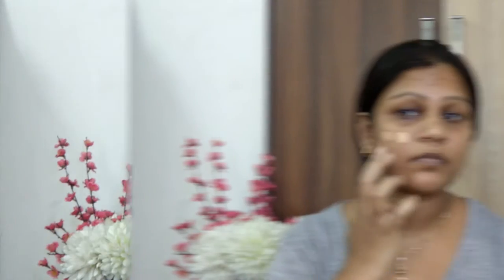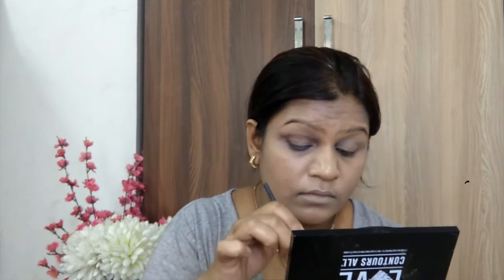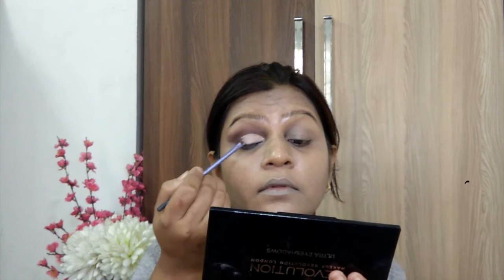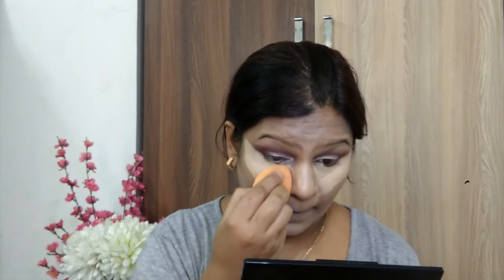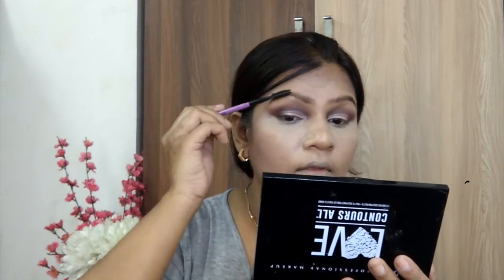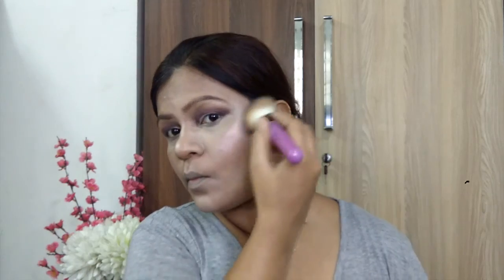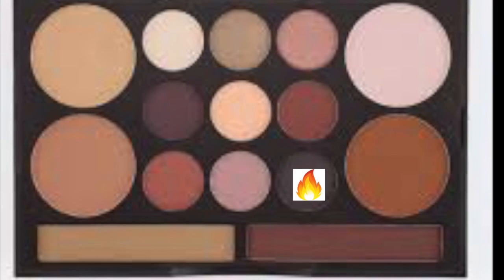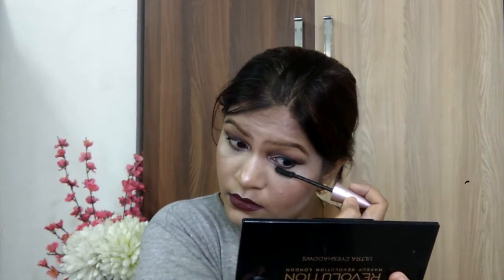Dark Lip Tutorial with full coverage Base for Indian Skin | Sidankibeauty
Hey everyone! :)

Today I am going to share with you all a deep dark full coverage Makeup look which is perfect for the season I hope you all will enjoy the same.

Love
XOXO
ANKITA